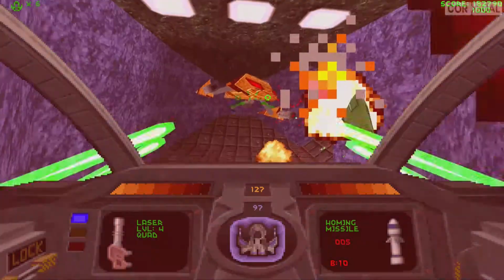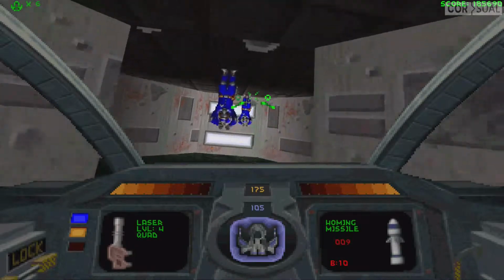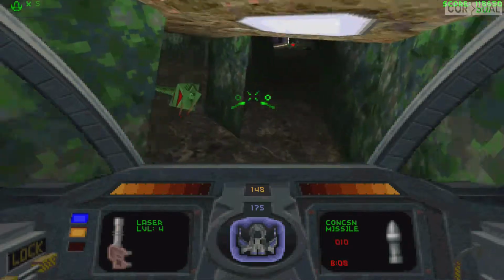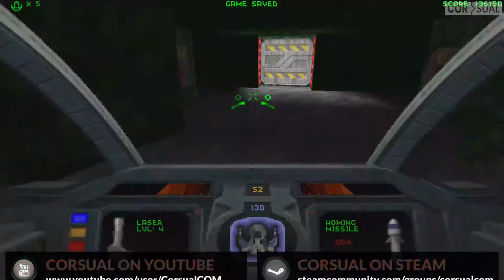Descent | Corsual Spotlight #10 [EN] HD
We explain all we know about this great 3D classic of the 90s. Retro time!
Corsual Links